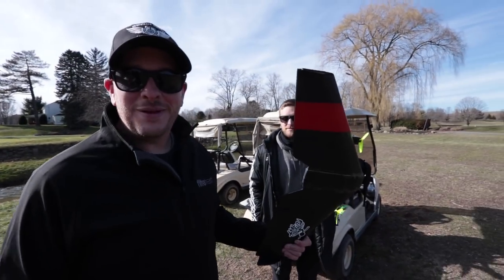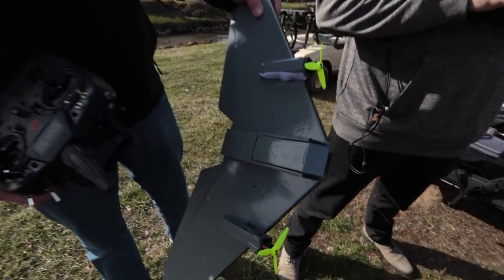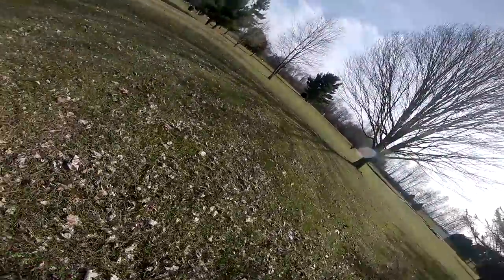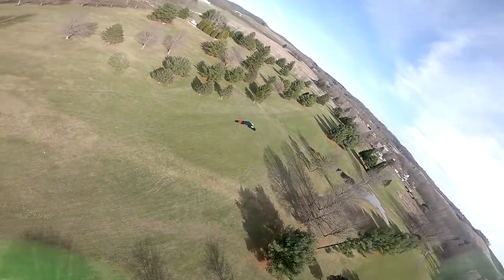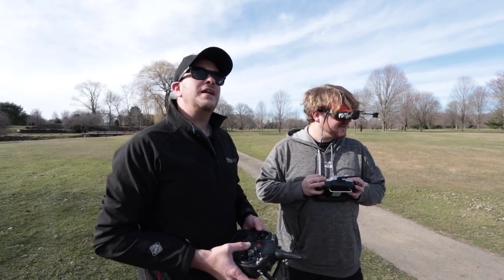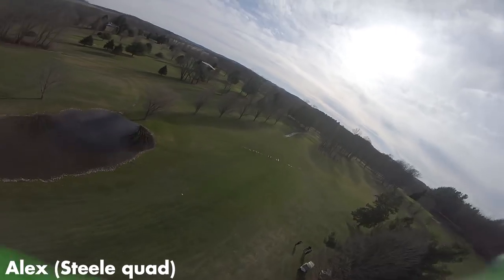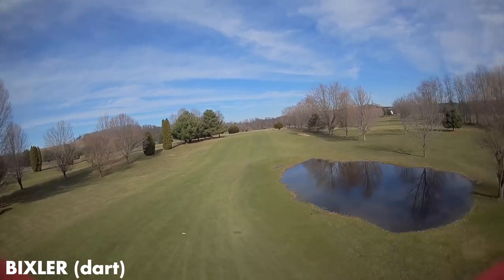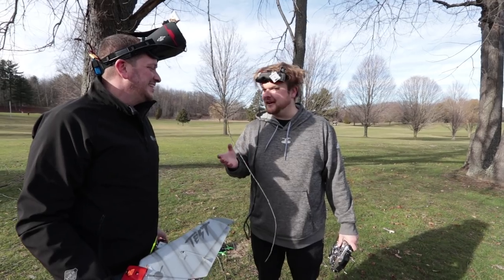MINI KRAKEN AT OUR NEW FLYING FIELD! - FT Dart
Josh, Stefan and Alex headed out to the new home of Flite Test, Edgewater Airpark to put Josh's newest Speed Build Kit Design to the Test! The FT Dart is basically a mini Kraken flying wing design that is great for beginners all the way up to speed demon experts.

3D printers